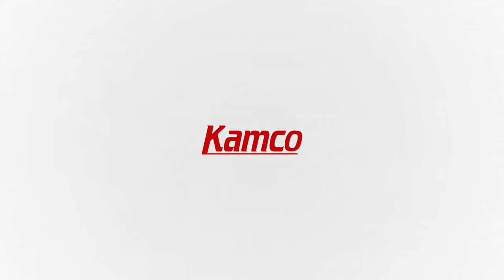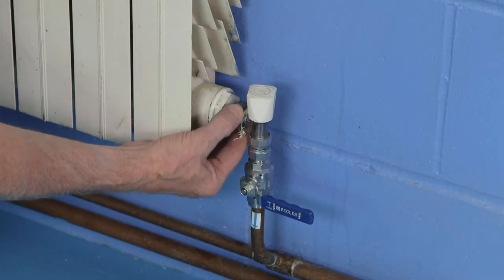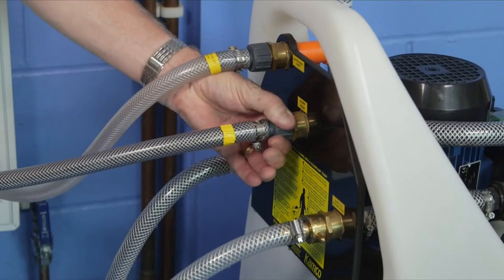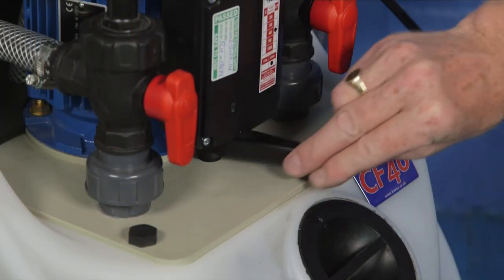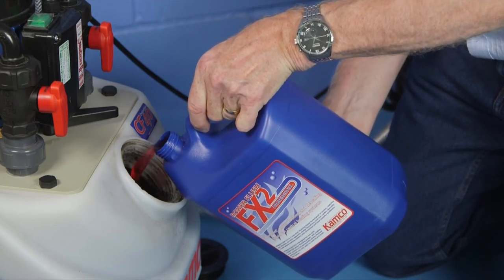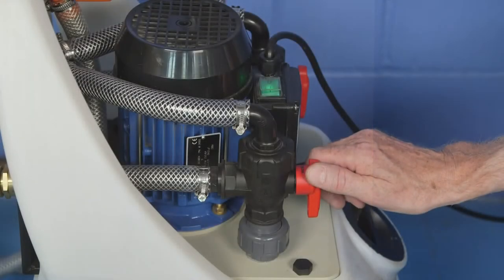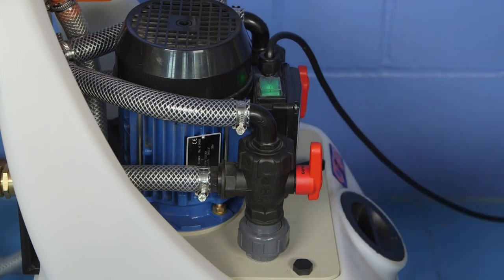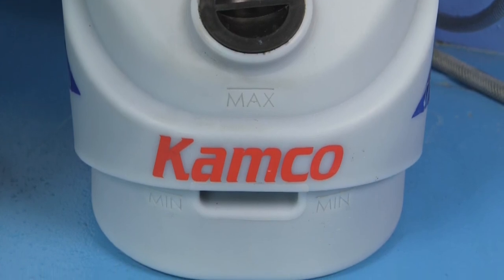Kamco brief guide to power flushing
Kamco - power flush guide